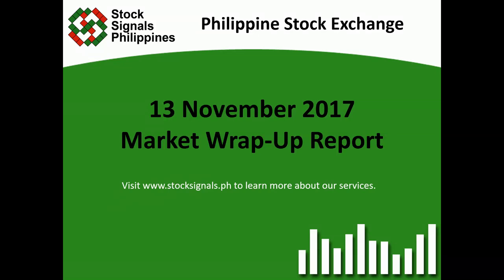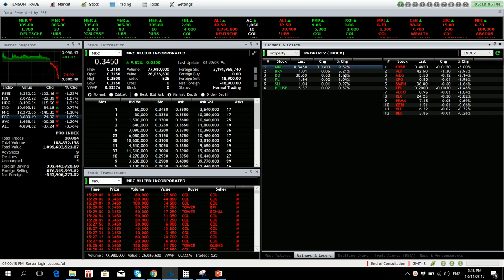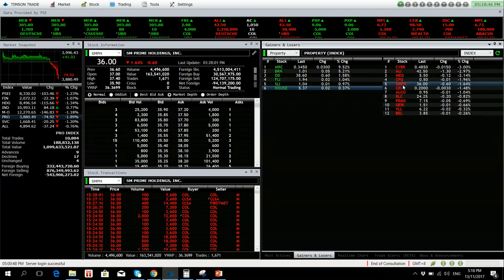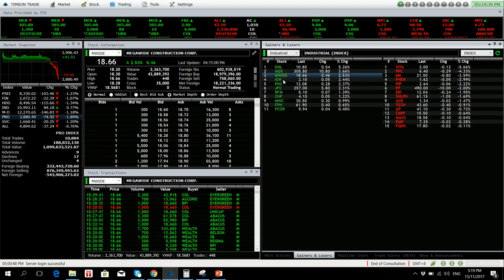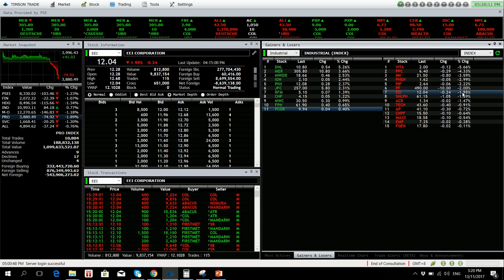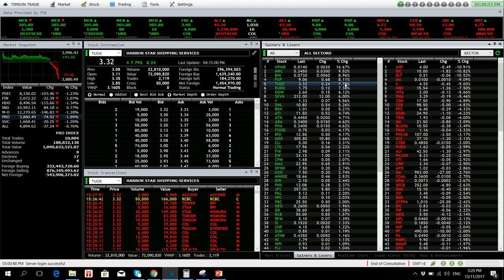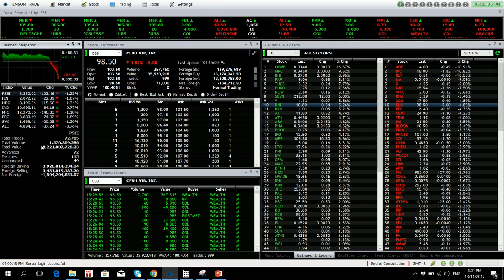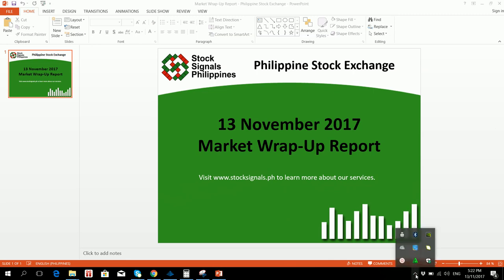Market Wrap-Up Report - Philippine Stock Exchange - 13 November 2017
This is our market wrap-up report for the Philippine Stock Exchange as of November 13, 2017.

We want to help you learn how to plan your trades INDEPENDENTLY and execute them PROFITABLY. You need tools so you can reach that goal with our help. We have created five tools that you'll only find in the Stock Signals Philippines.

You have the option to buy one, two, three, or four of these products OR get them all in one set in the Gold Package.

BONUS: You will get an access to our Model Portfolio for long-term position investing when you buy any of these products or the Gold Package today!